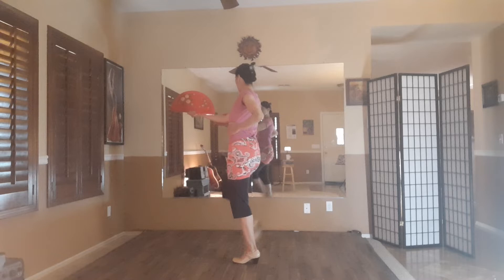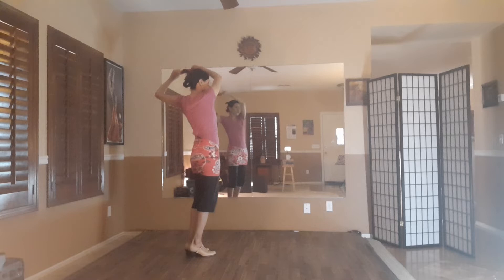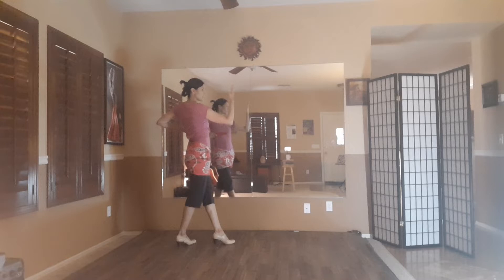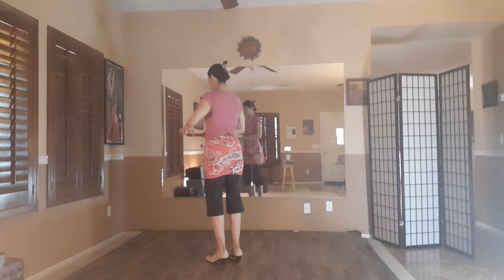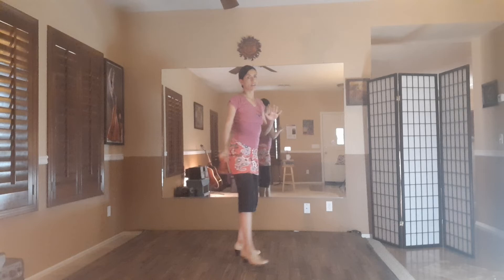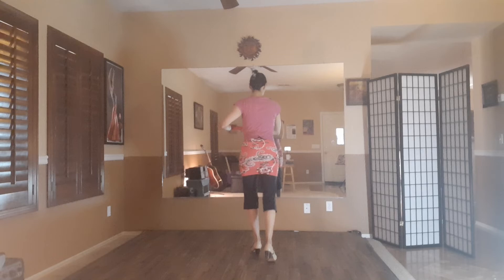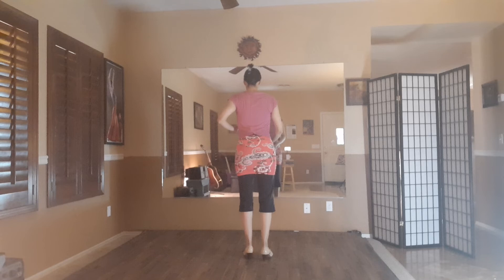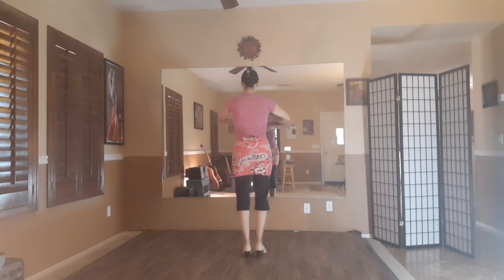Flamenco Dance Lesson for Beginners – Easy Choreography por Guajira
This short choreographic section is part of a work-in-progress project I'm putting together and documenting along the way. I'm a flamenco dancer in Arizona and one of my favorite parts of the day is sharing my choreographic ideas with you! Dance heals the body and provides joy to the heart.

Included in this dance tutorial is a breakdown of the lower and upper body. This tutorial can be helpful for the advanced dancer and the beginner. I always say, start with the foundational steps and then slowly add your layers, such as the body facings, shape of the arms, hips, shoulders, head facings and floreada. The use of the fan is optional. There's always something to learn. It is my joy to be part of your dance journey.

Here's another short dance tutorial por guajira, entitled, "Flamenco Dance Lesson for Beginners – Easy Choreography with The Fan"

Here's another version of a remate or llamada without the fan entitled, "Bulerias Llamada Tutorial for Dance - Easy Baile Phrase"

More about Lena:

Lena Jácome is an internationally touring flamenco dancer, choreographer and instructor with Jácome Flamenco. She performed as, and choreographed for the role of  'Flamenco Dancer', in Teatro Bravo!'s presentation of 'Lorca in a Green Dress'.  She was an invited guest artist to perform for the Ibero-American Association in Jakarta, Indonesia and she was an invited guest performer & instructor for the Dance Network of South Dakota. Some performance highlights include Jazz at Lincoln Center, New York City Center and she guest performed in the World Premiere of the Pangean Orchestra at Symphony Hall. In 2014, she performed and choreographed for the first symphonic work to include flamenco dance entitled, 'Impulso', composed by Chris Jácome and Henry Flurry. This work was premiered in St. Louis, Missouri with The University City Symphony Orchestra.

She has assisted in the creation of an extended long term multi-residency dance curriculum for the Baton Rouge, Louisiana dance community and she has set work on various groups ranging in age and in various facets of programming; from University settings to private dance studios and everything else in between.

Lena attained her B.F.A. Degree in Dance Performance at New World School of the Arts in Miami, FL and earned her M.F.A. Degree in Choreography and Performance at Arizona State University. She is currently a Roster Artist through the Arizona Commission on the Arts and was awarded professional study grants through the National Endowment for the Arts to study in Spain multiple times from such artists as Juana Amaya, Concha Vargas, La Faraona and Saray Montoya. She toured with Calo Flamenco under the direction of Martín Gaxiola and worked with Noche Flamenca & with guest choreographers such as Isabel Bayón and Juan Ogalla during their extended summer residency program at Scottsdale Center for the Arts.

Lena returns frequently to Spain to teach, perform, study and provide immersion programs for dancers & musicians.

Lena loves choreographing in her home, in her community and beyond - Proud to offer flamenco dance in Phoenix, in the beautiful Valley of the Sun!

More About Chris:

Chris’ music can be heard on popular TV shows such as “Touch”, “Kyle xy” and “Greek”, the feature films “Amreeka”, “9/Tenths” and the recently released feature film “Just the Vampire Hunter”, which showcases Chris’ composing skills and guitar virtuosity in multiple genres. Chris has written and produced five critically-acclaimed CDs including his album entitled, “Levanto”. Chris won the Grand Prize in the John Lennon Songwriting Contest World Category two years in a row with his original songs from “Levanto”!

Chris has composed chamber and full orchestral works performed by SOU Percussion Ensemble, The Chandler Symphony Orchestra, The University City Symphony Orchestra in St. Louis, Missouri and the San Tan Orchestra in Phoenix, AZ.